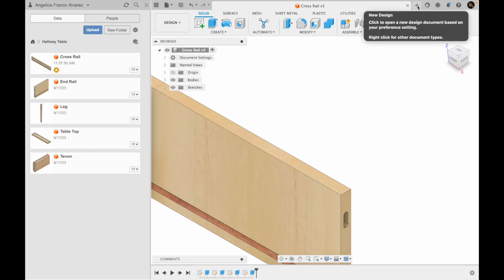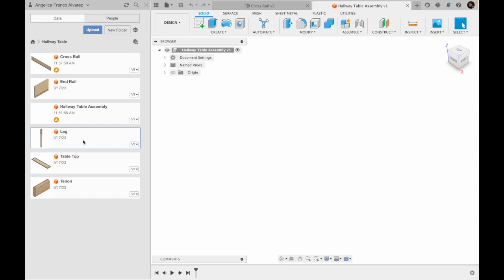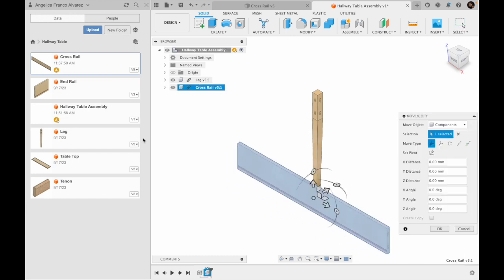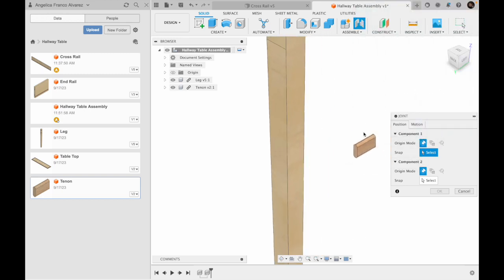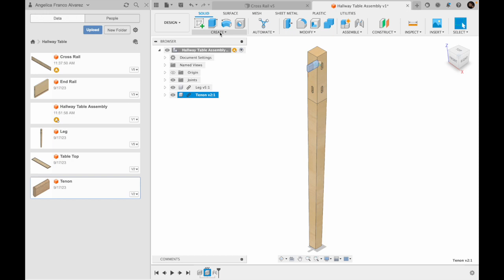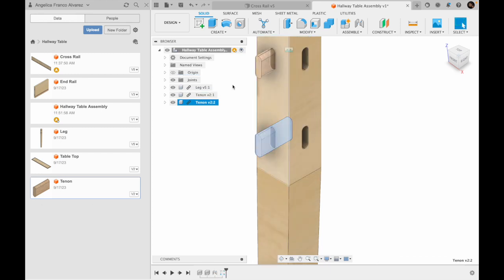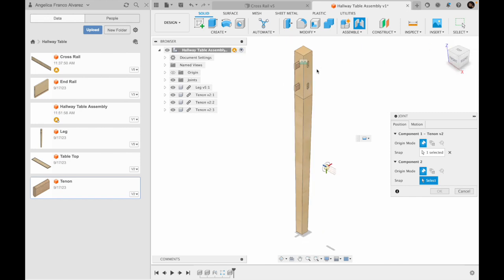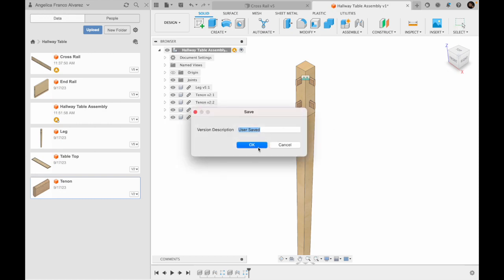PART 9 - Leg and Tenon Assembly - HALLWAY TABLE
Fusion 360 - HALLWAY TABLE - Project for years 11 - 12.
3D modelling
Assembly Drawings